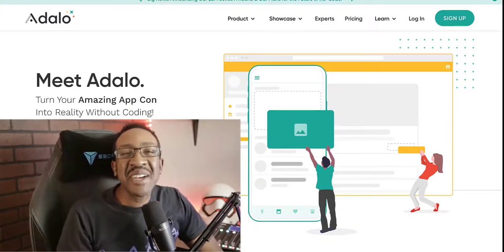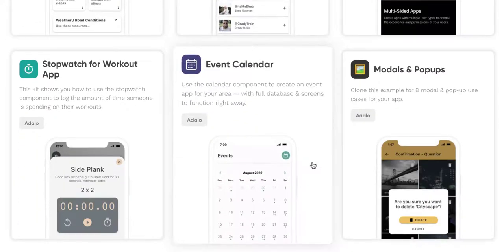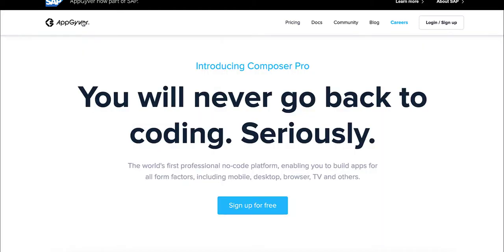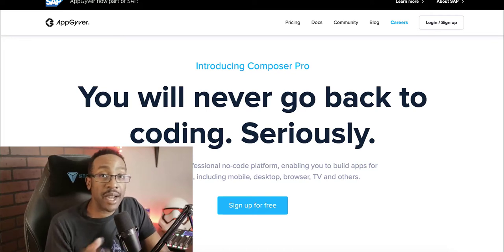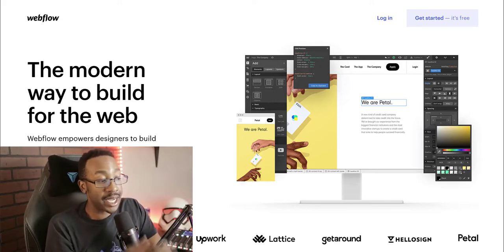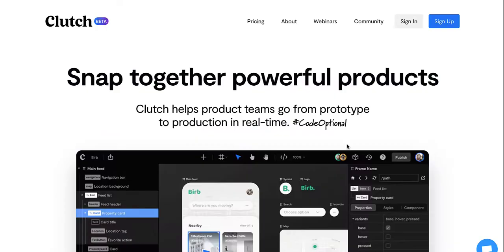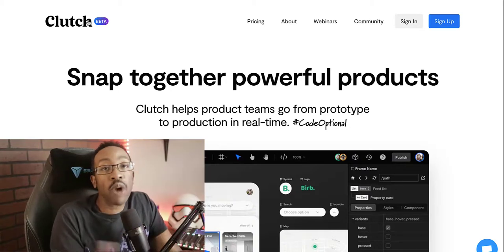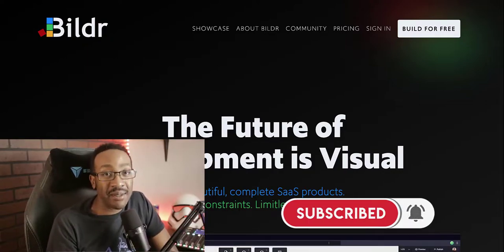Top 5 No Code Database Integrations | Xano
Here are my top 5 frontend platforms to use with Xano!  For more info on choosing a no code app platform, check out the full playlist